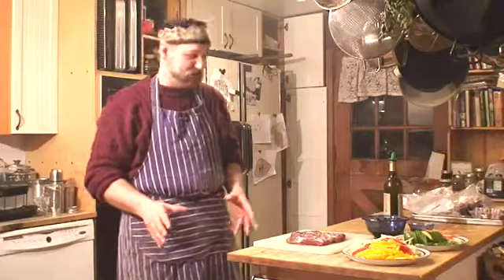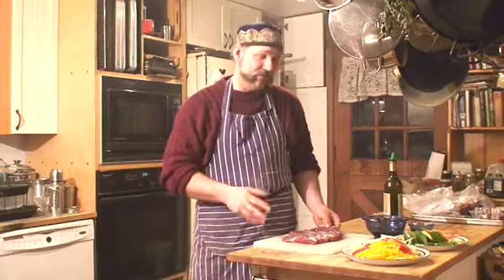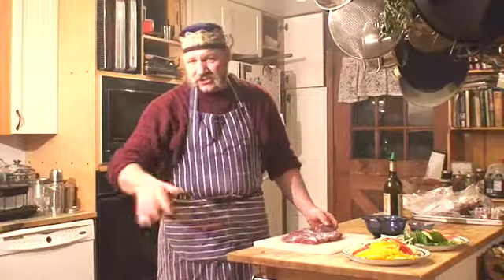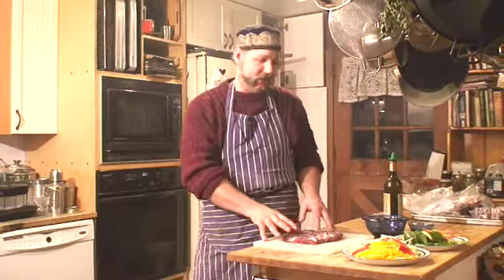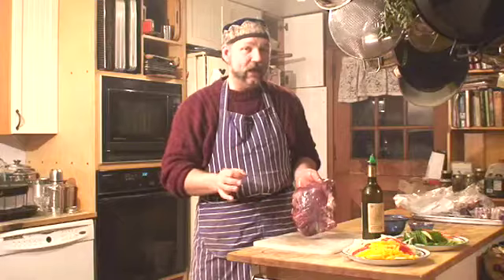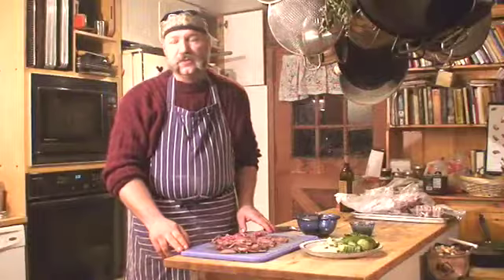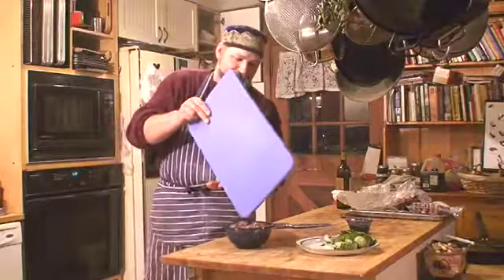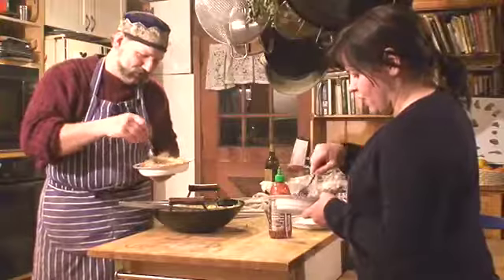Thai Style Grass Fed Beef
The Podchef cooks grass-fed flank steak in a Thai-style noodle dish.